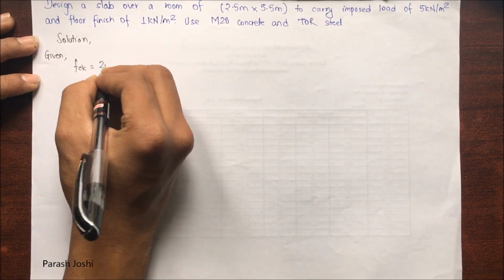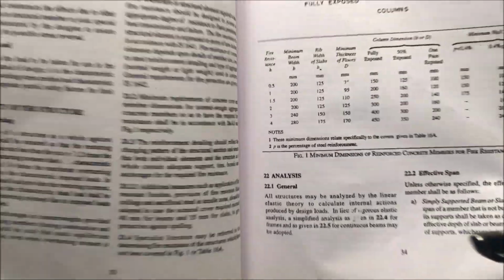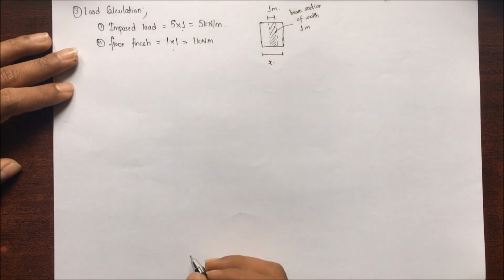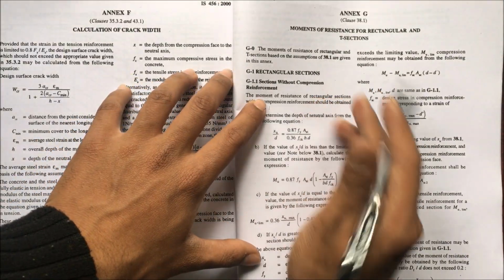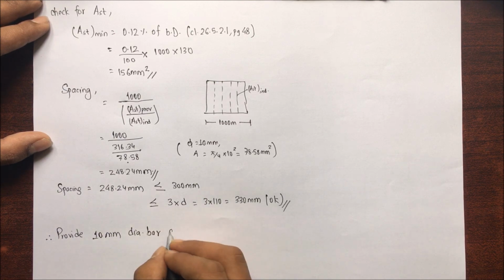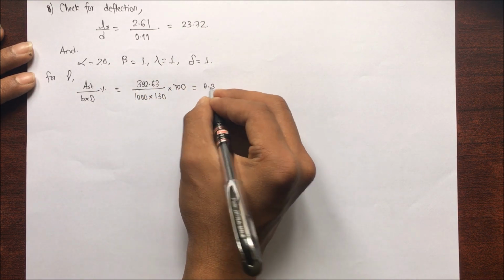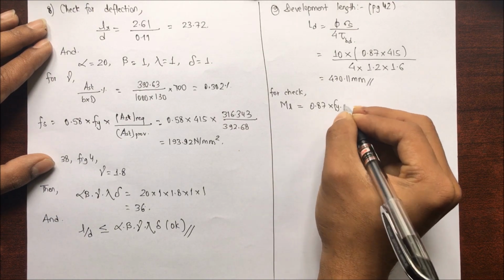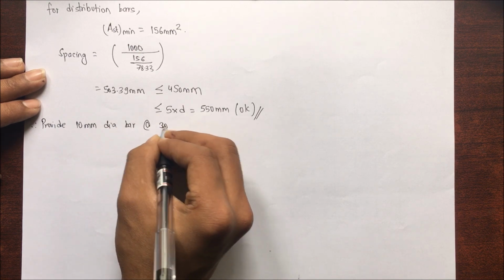Design of One Way Slab Part 2 | Numerical Example | Mumbai University | IOE , TU , PU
In this video, I will discuss on design of one way slab in RCC structures.